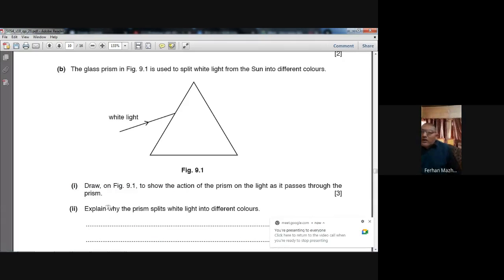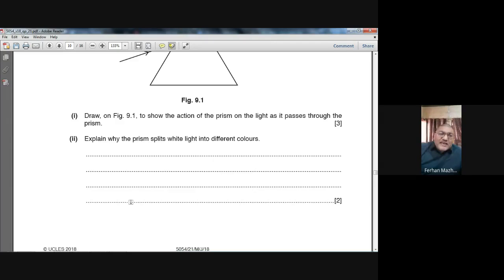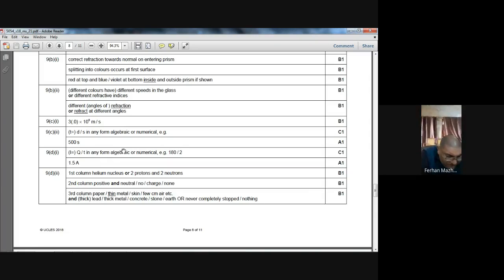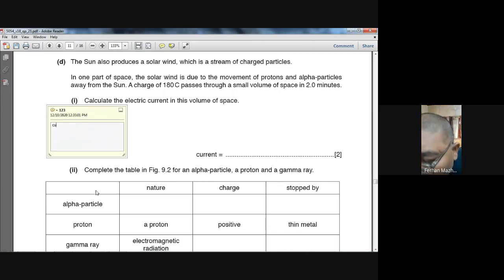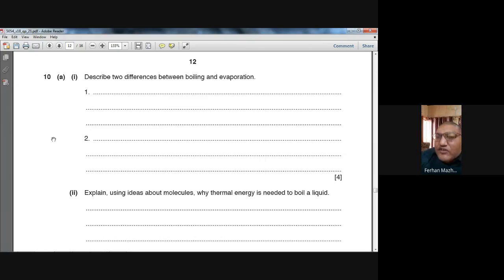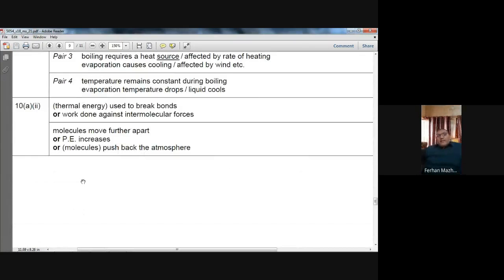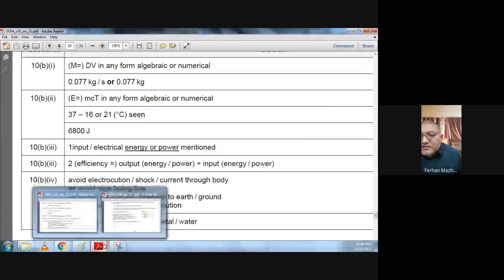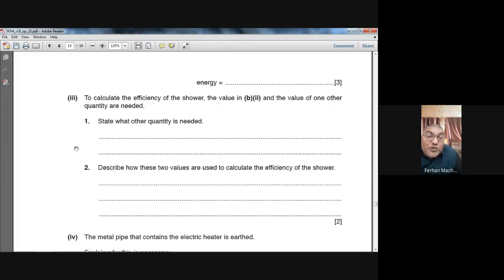May June 2018 Physics 5054 21, Question 9, Question 10, Solved by Ferhan Mazher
O Level Physics 5054, CAIE, May June 2018 Physics 5054 21, Question 9, Question 10, Ferhan Mazher